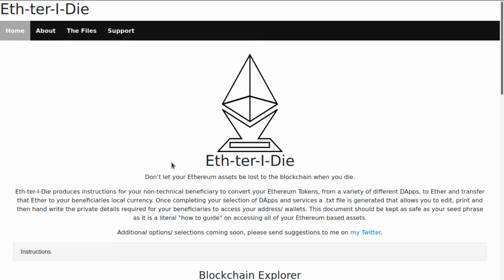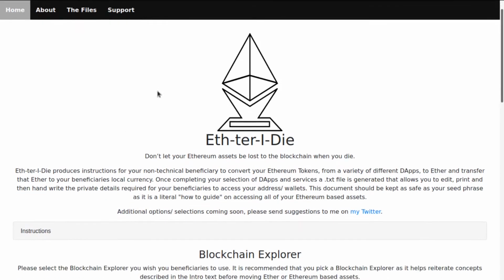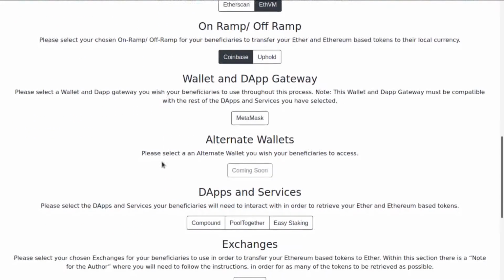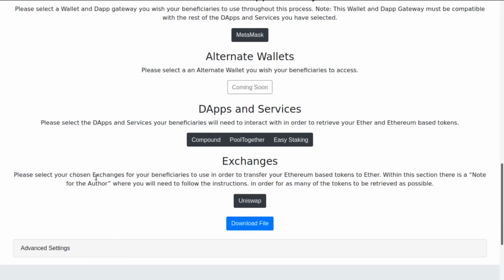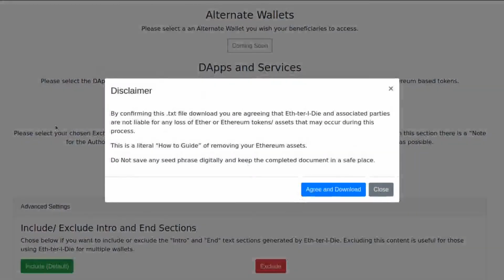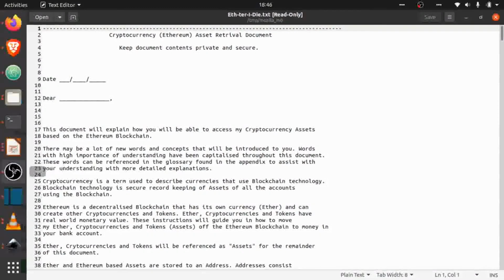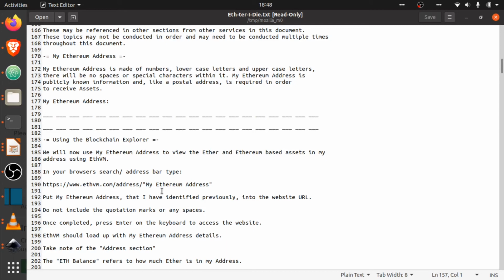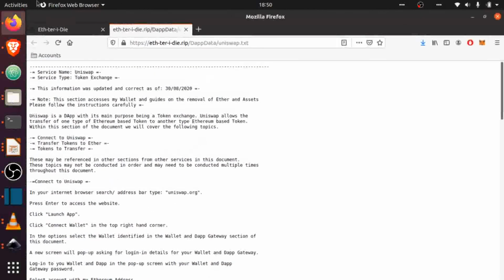What is Eth-ter-I-Die?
The first workable version of eth-ter-i-die.rip is here!

Here i am discussing it's current features and how to use it.

Feel free to follow the progress on Gitcoin, GitHub and Twitter (there may be spoilers!)

-=Video Music=-

MusicJourney To Another World (Interlude) by Punch Deck by | e s c p At The Night Sky by Glitch Cities by Glitch Commons Attribution 3.0 Unported License